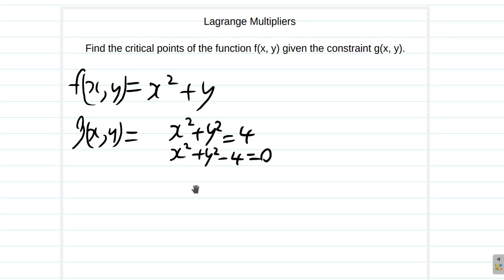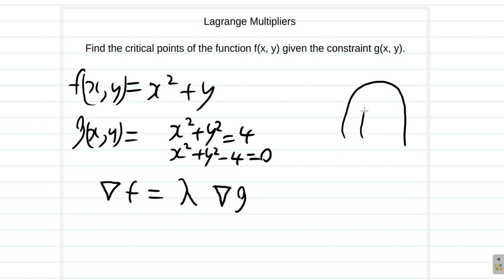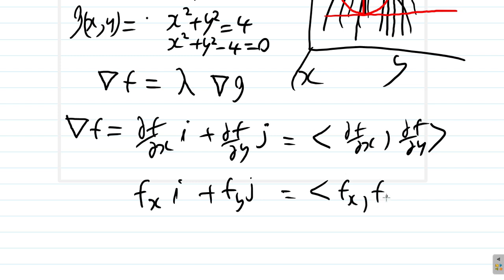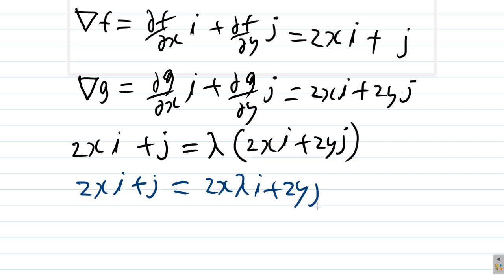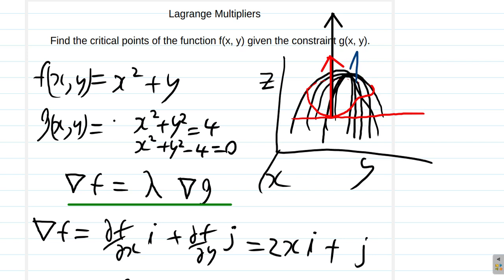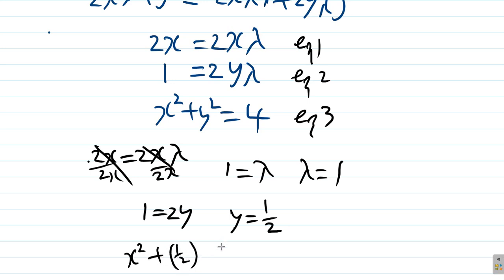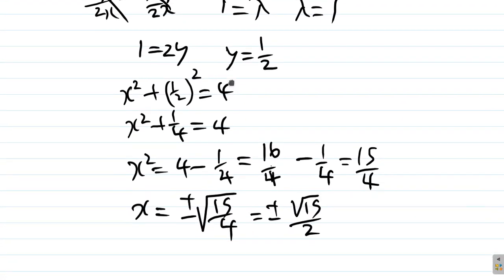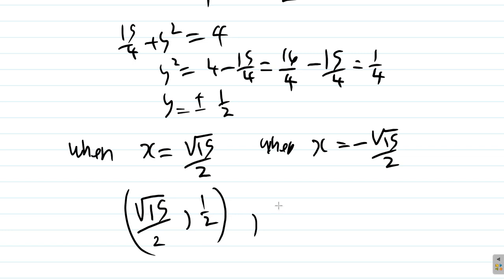Lagrange Multipliers 1 Example 1